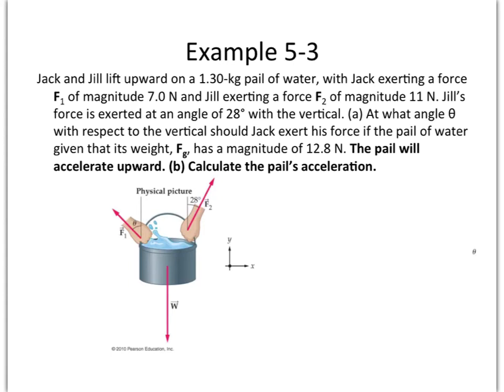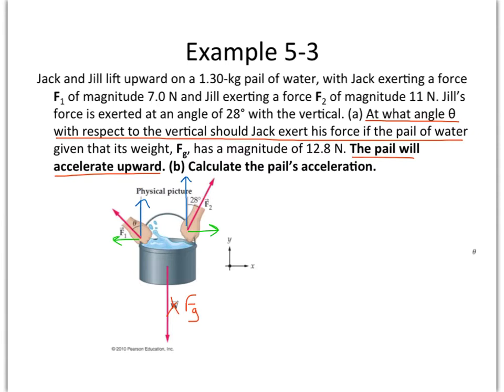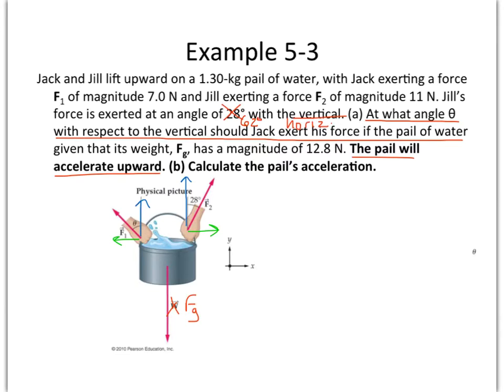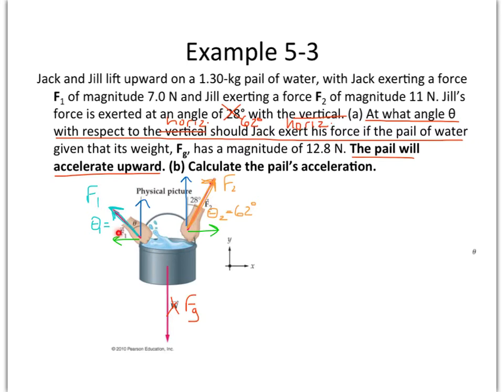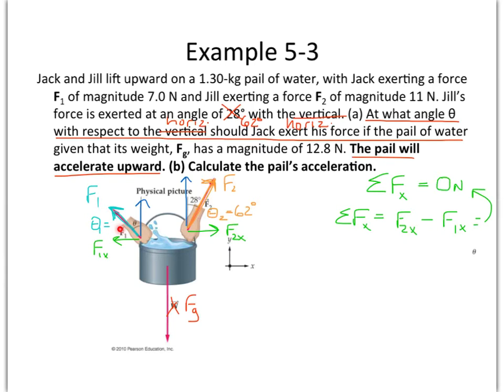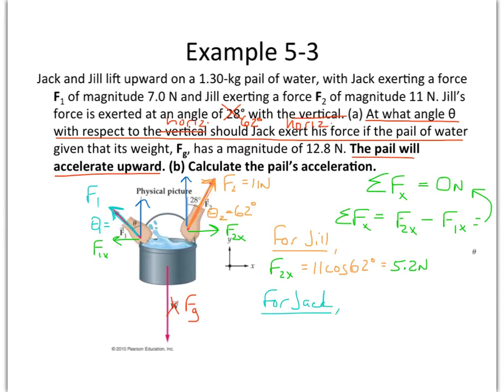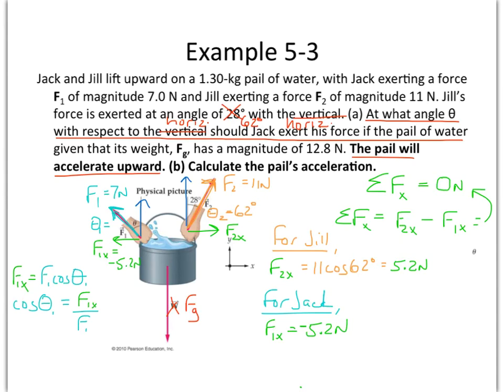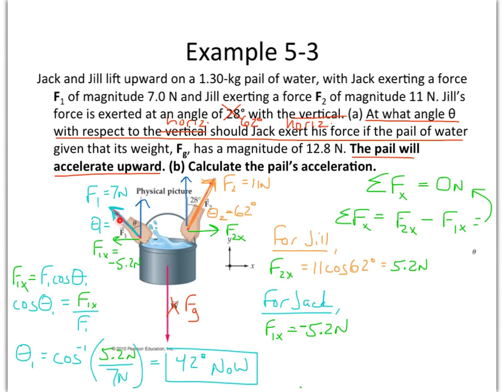HPhy1 - Ch 05 notes - Ex 5-3 Jack and Jill (Part A)